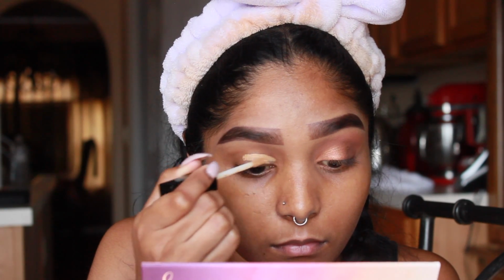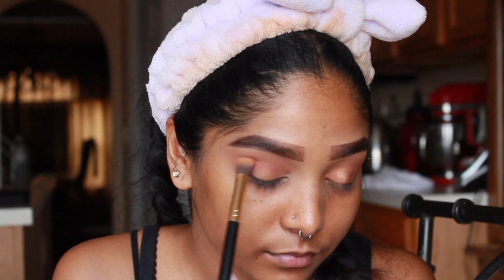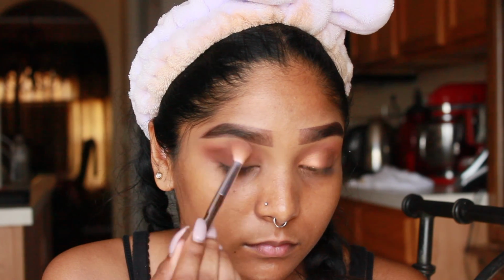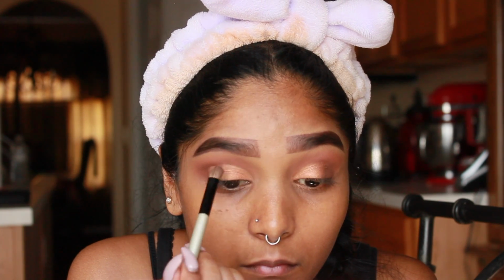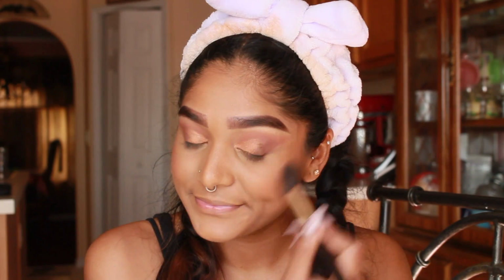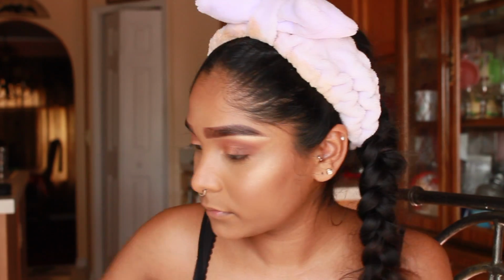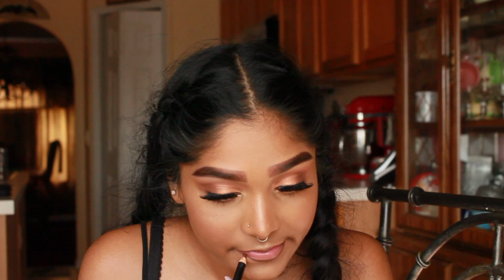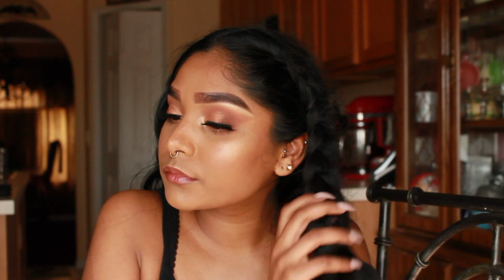MY GO TO SOFT GLAM & HOW I ACHEVE SOFT VOLUMINOUS CURLS!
Its a bold glittery green Cut Crease
THANK YOU FOR 1,000 I HAVE A VIDEO THANKING YOU ALL. COMING SOON💋❤️ I PROMISE THERE IS A SPECIAL VIDEO COMING✨💕
Hi loves it’s not everyday I’m wearing bold colorful makeup on a daily I like to wear soft glam along side soft curls. Today I created this soft glam using my love Melissa Michelle palette and then included a mini hair hack/tutorial.
Hope you all enjoy xo
Also comment video ideas ✨
xoxo, Ash♡
♡Products Mentioned;
•Wet n Wild concealer in Med/Deep
•Melissa Michelle x Ulta beauty palette
•Dodo lashes D115 Save money LOVE_ASHLEIGH
•NARS blush in dolce vita
•NYX intense butter gloss in
•Estee Lauder heat wave highlighter
•NYX Cosmetics Espresso lipliner Kylie Jenner true brown K dupe

♡Sephora Tip;
•3 FREE samples of anything that is squeezeable, pumpable, and liquid form from makeup to skin care Sephora Employees are able to give out and make you samples. They SHOULD NOT FUSS. If complaining or making a big deal ask to speak to management because that's not acceptable.
I do believe Ulta Beauty does samples as well but do not quote me I only know about Sephora because I was a previous estimate employee ✨
♡SOCIAL MEDIA♡
•Periscope: @ashleighmathlyn
♡Brands trying to contact email
♡In expensive lashes RANGING FROM $5-12

♡ABOUT ME
Name? Ashleigh
Am I in school? Yes, College Student✨ & Cosmo student
♡Technology
What do I use to Film?
•Canon Rebel EOS T5
Studio lights (Umbrella) & Occasionally natural.
♡Music
Music that is displayed in my videos I do not own.
Occasionally I feature music that is shared to us from other YouTubers and I link the video giving them credit for what they shared. ___________________________________________

THANK YOU SO MUCH for all the support you bring to my channel and all the positive vibes I couldn't be happier! I absolutely adore watching my channel sparkle every single day. Love You.♡!

•2018 goal 1K♡! ✔️
We met 1,000 subscribers on February 15th, 2018 thank you all so much💋

•Next goal 2K 2018♡